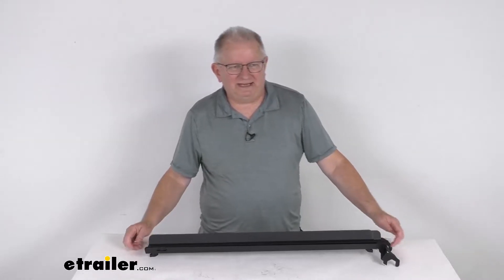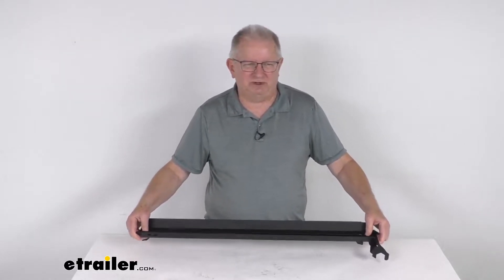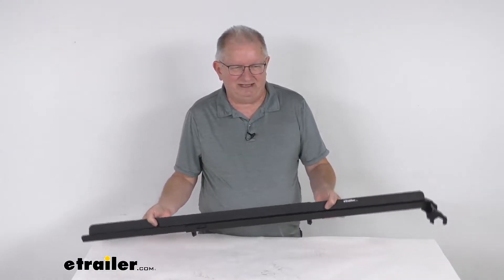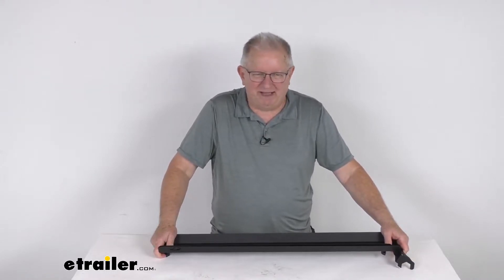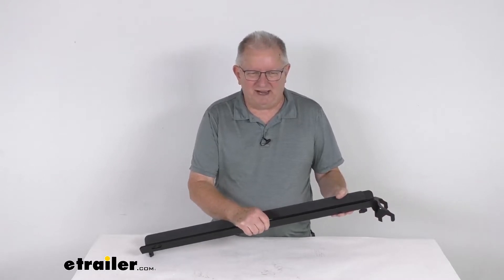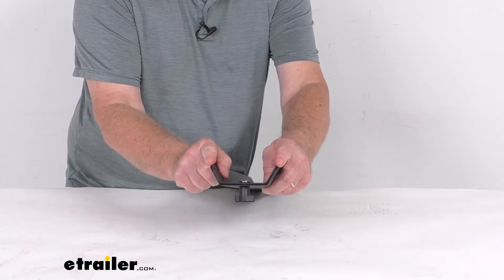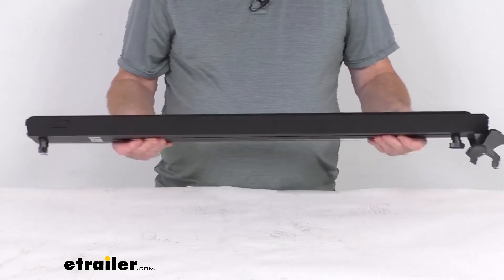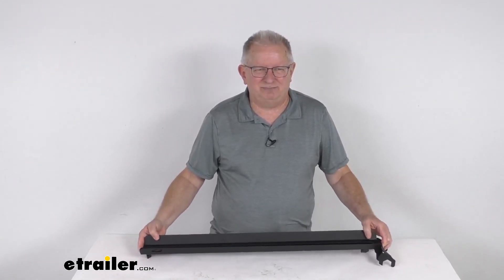etrailer | The Low-Down on the Loading Ramp for Kuat Piston Pro and Piston Pro X Bike Rack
Hello everybody, this is Jeff at etrailer.com. Today, we're gonna take a look at this loading ramp for your Kuat Piston Pro X bike rack. Now this loading ramp will let you easily roll your heavy bikes up onto your Kuat Piston Pro X bike rack. And this is a collapsible ramp. So it'll telescope for compact storage in your vehicle's cargo area. You can see right now it's completely compacted so you can store it when you need to.

And then when you go to use it, what you'll do is there's two wing nuts on each end. You just loosen those wing nuts. And that'll allow you to slide this or telescope it out as far as you need it. Goes out all the way. Now you can put it to whatever desired length you need to install your bike.

Fully extended, this is gonna measure from one end to the other of 54 inches. Fully retracted, it's gonna measure 32 inches. And to install this, basically what you'll do is go to your bike rack, rotate the tire arm that's on the bike rack to a negative position. So you move your tire arm all the way down to the ground. And then you'll attach this ramp at the end with the hooks on it you can see.

This will attach to those tire arm joints on the end of each bike tray. And it'll allow you to roll your heavy bike right up onto this, onto your bike rack. Once that bike is on the rack and you can unhook your ramp and then rotate that tire arm back up against the tire on the bike to secure it. Carrying capacity on this ramp is 67 pounds. Few measurements I also wanna give you is the width.

Let me zoom in here. The width on this ramp, and you can see it's sort of a channel to it. So at the very top, the inside width is gonna be 4 inches. And then it goes down to the bottom, the inside width will be 2 3/4 inches. Sidewall height that sticks up is about 1 1/8 inches tall. This is a nice steel construction. Has a nice durable rust resistant finish to it. Total weight on this is only about seven pounds. And then again, the application for this is it fits the Kuat Piston Pro X bike racks. We do sell two of those. They're part number KU98ER. And part number KU48VR. But that should do it for the review on this loading ramp for the Kuat Piston Pro X bike rack..